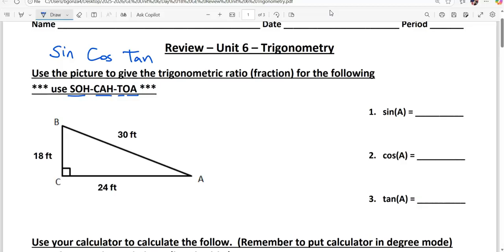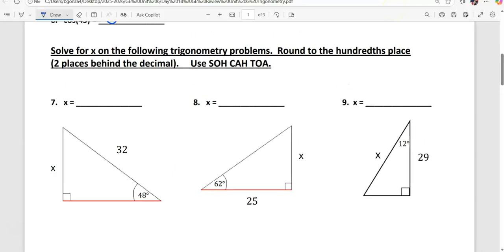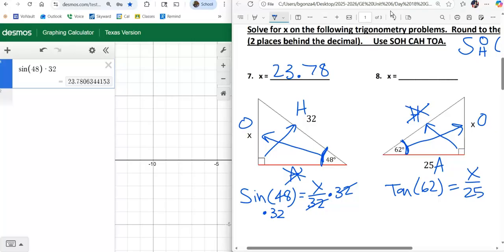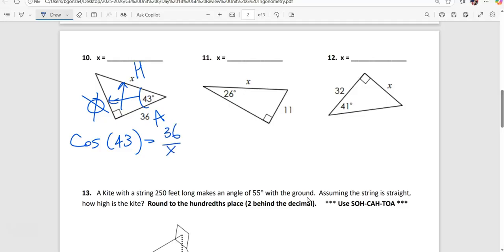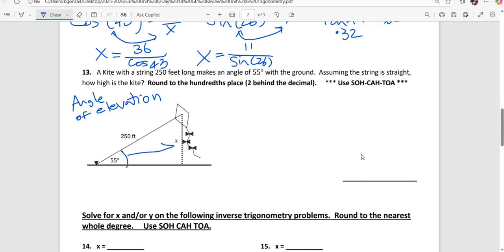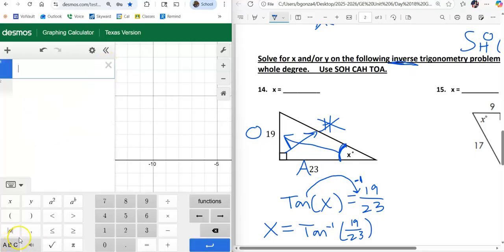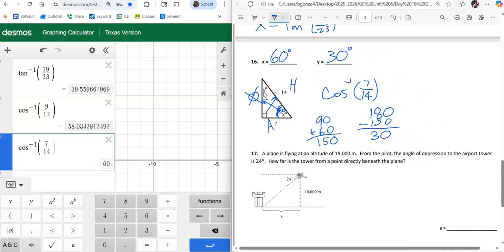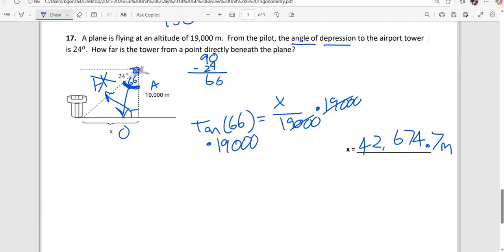2/3/26 GE Review Unit 6 Trigonometry